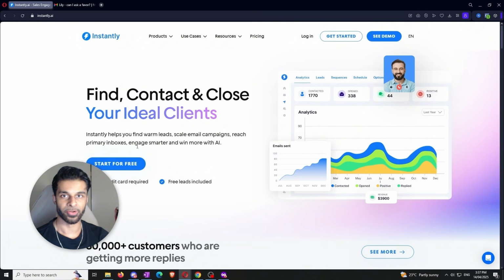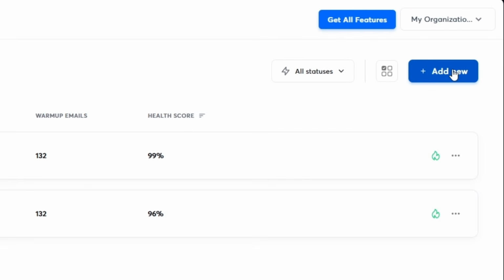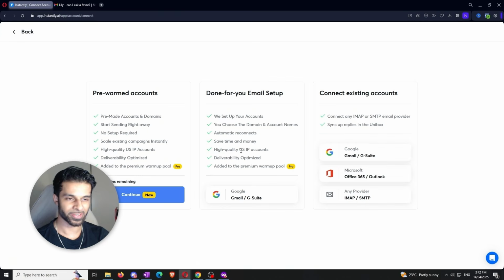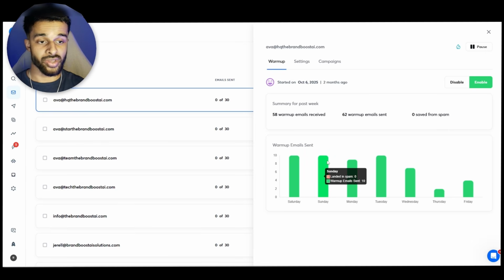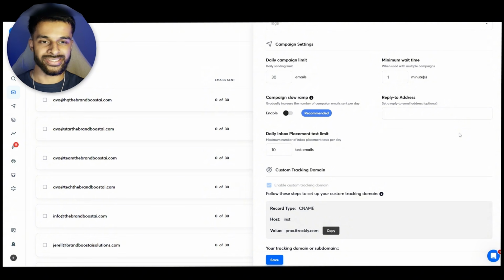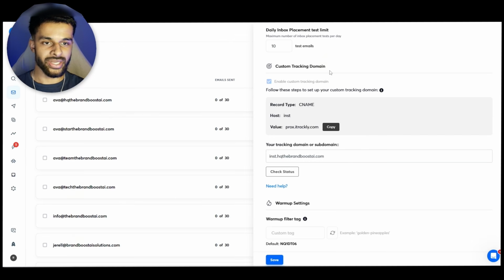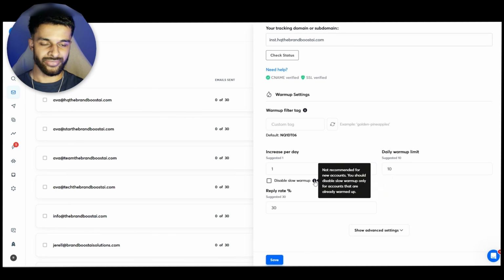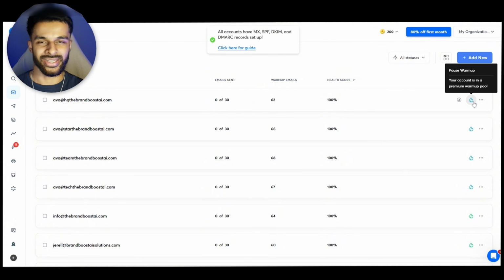Email Warm Up For Beginners (Instantly AI Tutorial)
Yeah so Uhh Email Warm Up For Beginners (Instantly AI Tutorial)